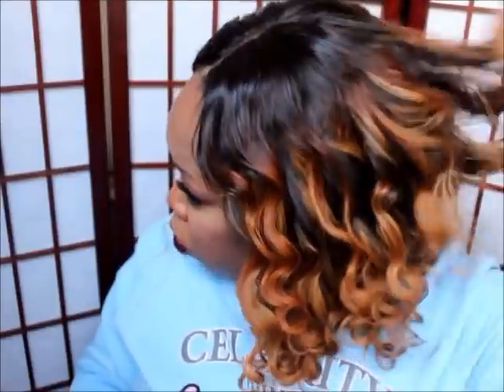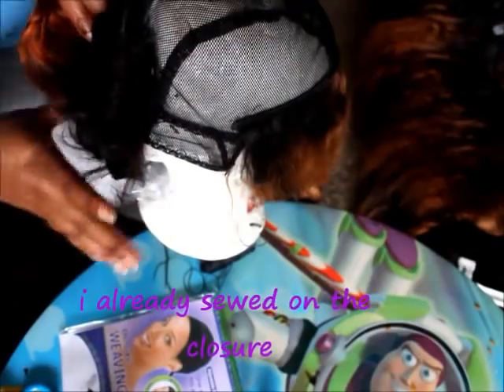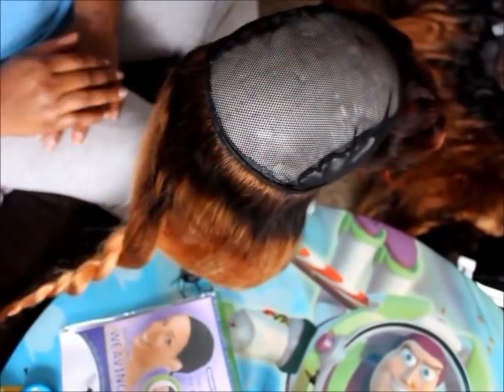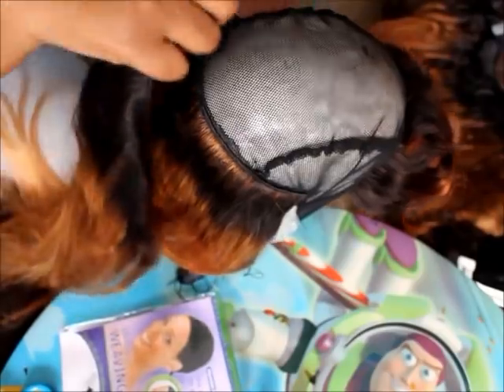DIY | My Perfect "Laid" Upart QuickWeave Wig with Closure on an adjustable weaving Cap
This is a Quickweave Upart wig with a closure that I installed myself
I was sent a 14" 16" 18" 20" and 22" Brazilian body wave wefts and a 12" closure
:Light BrownClosure Part :3 Way PartBleached Knots :The Knots Was BleachedLace Size :4x4
Vendor: Double Queen Hair
direct link to the aliexpress store